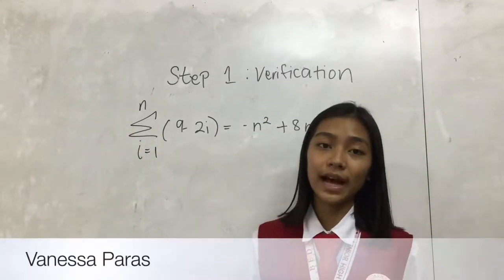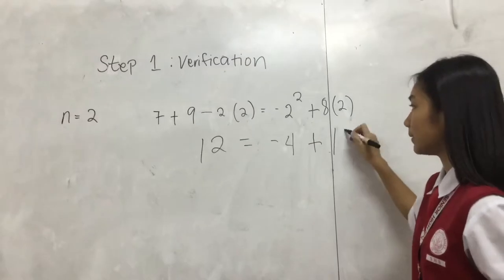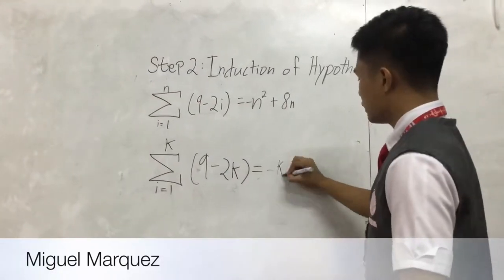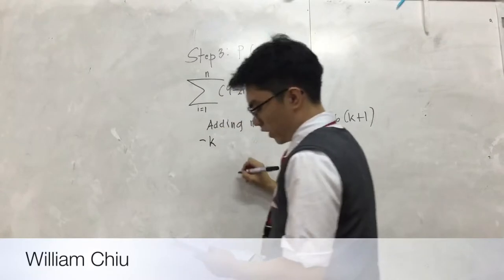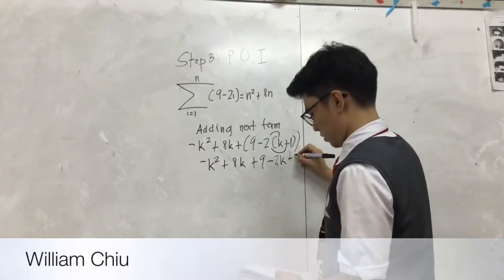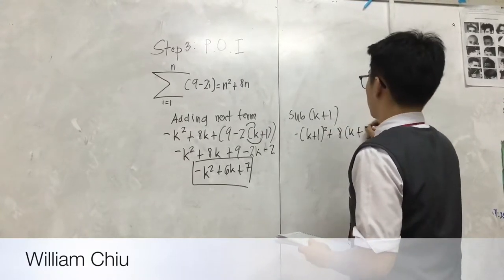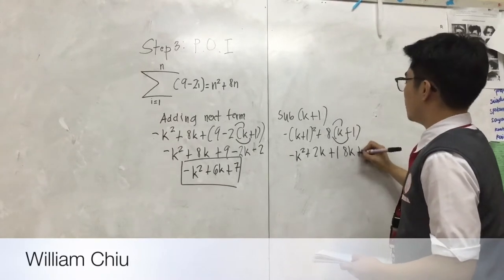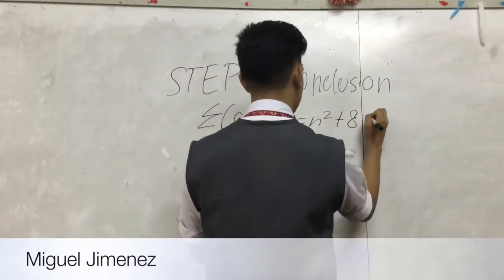Mathematical Induction Group #4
Mathematical Induction

Group 4
Vanessa Paras
Miguel Marquez
William Chiu
Miguel Jimenez